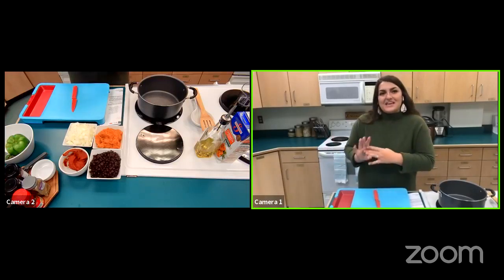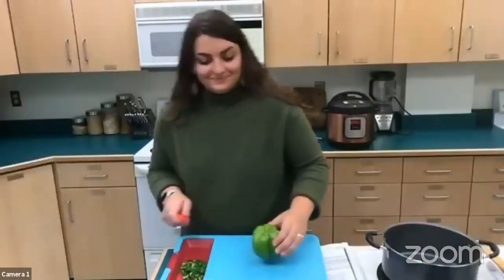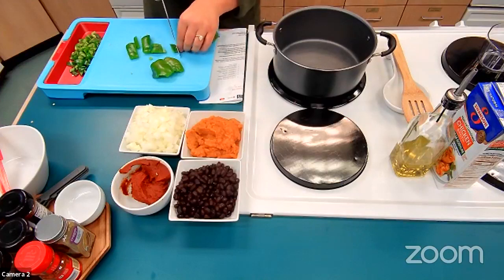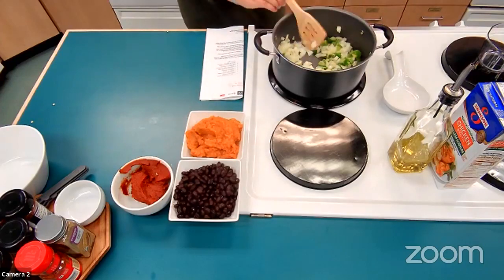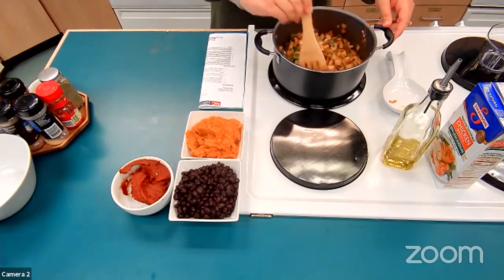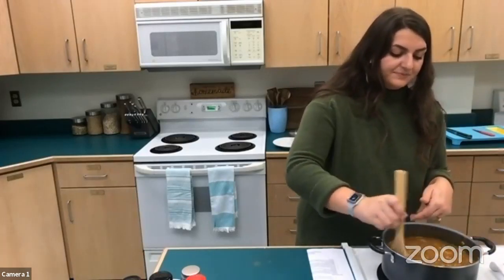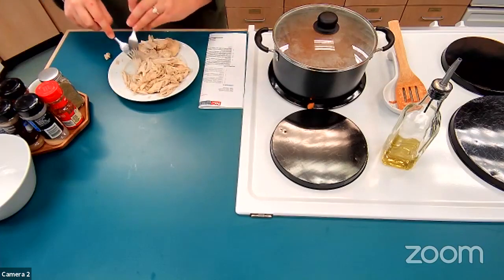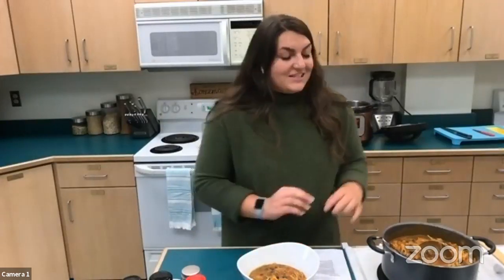Kitchen Connections- October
View the recipe for Pumpkin Chicken Chili here: go.ncsu.edu/pumpkinchili.